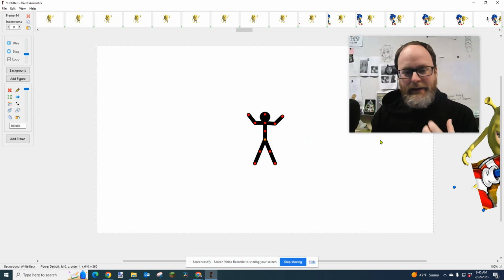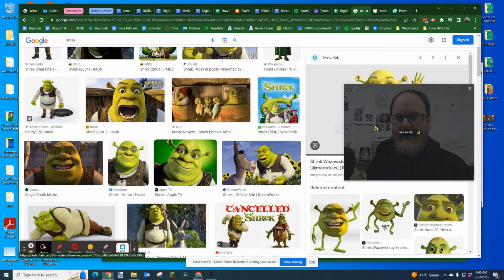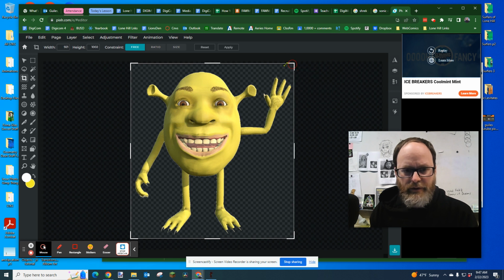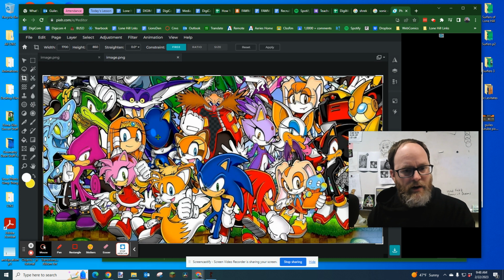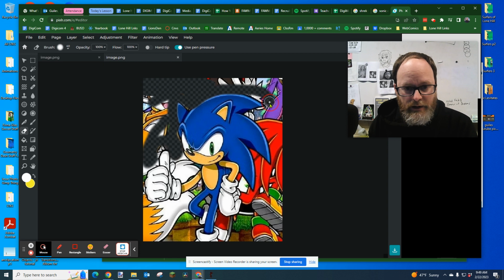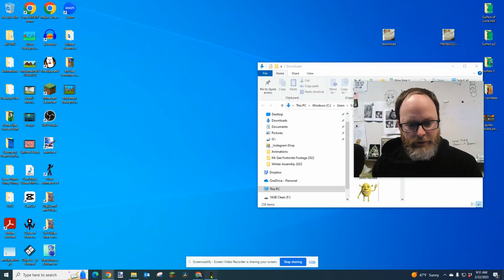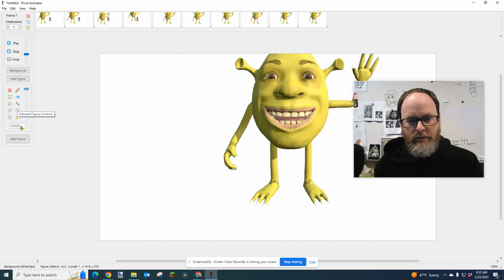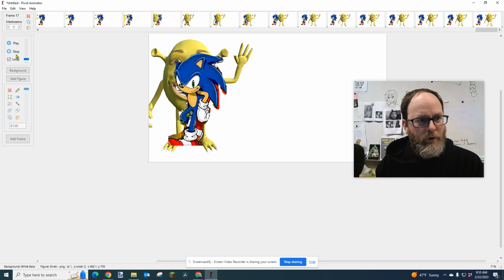How To Add Any Object Into Pivot - 2023 - Full